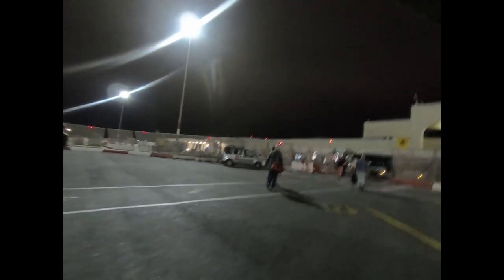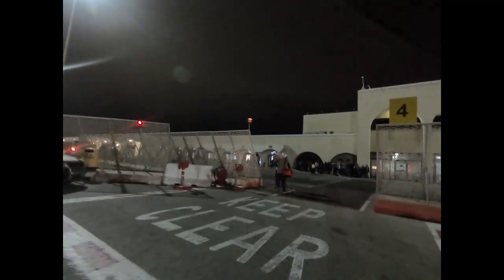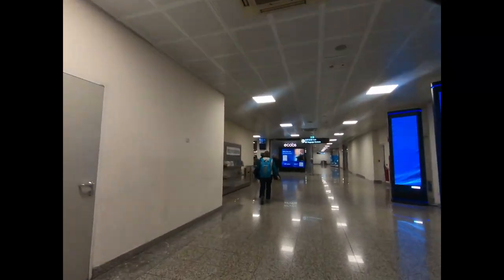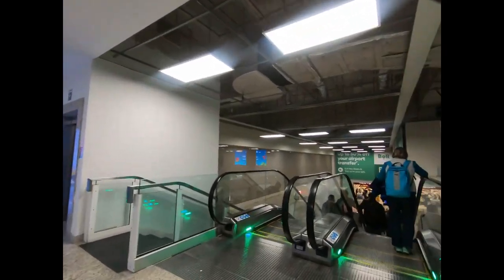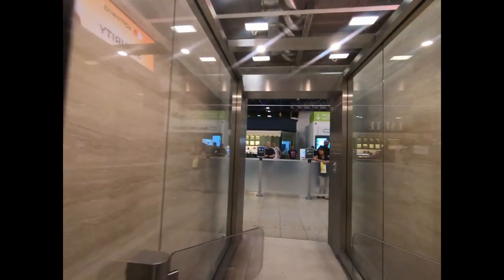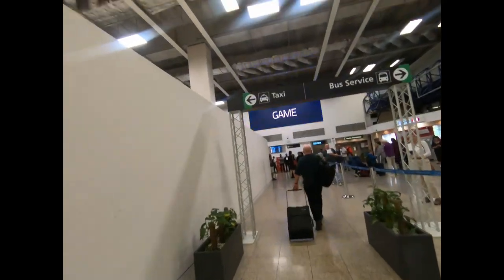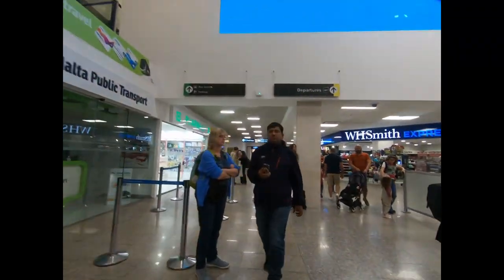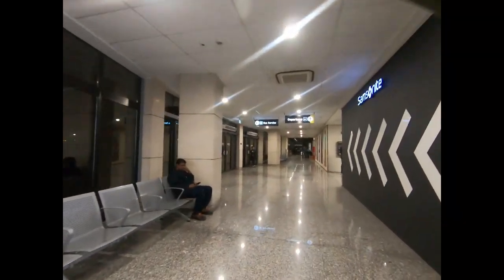Arrival At Malta Luqa International Airport, (MLA/LMML)